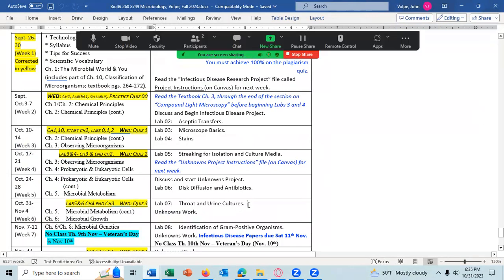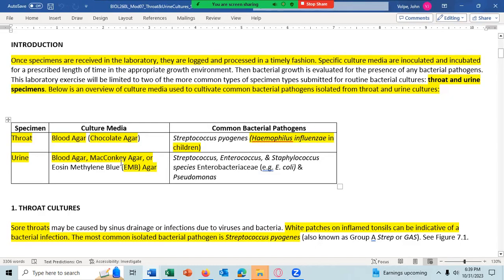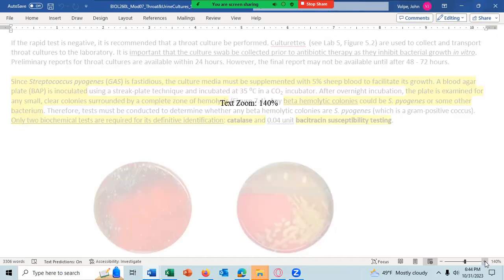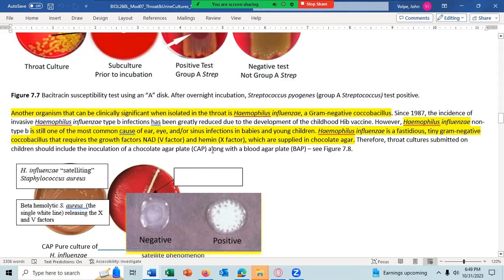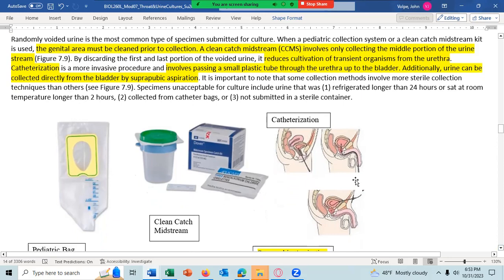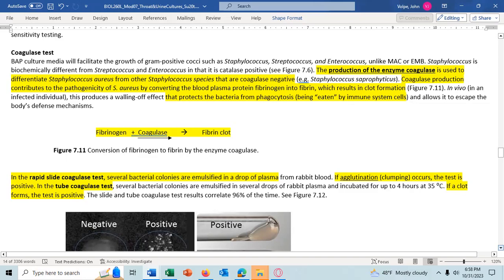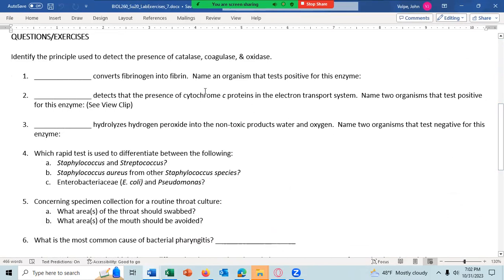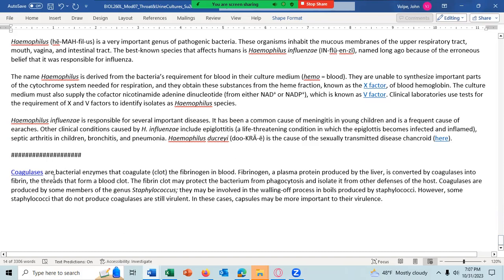2023 10 31 18 32 40 lab